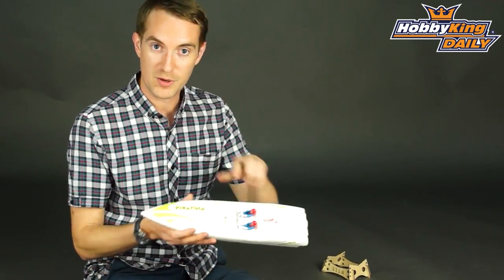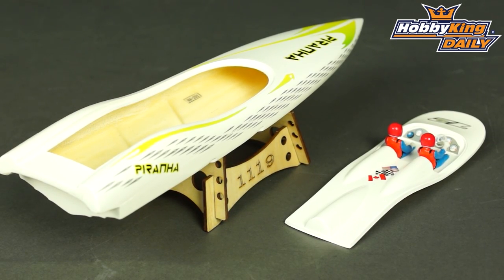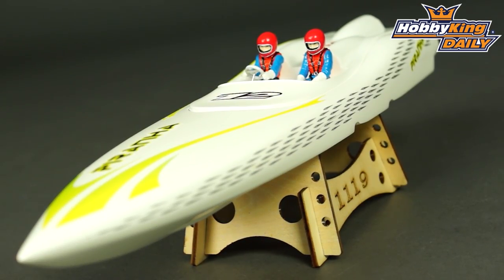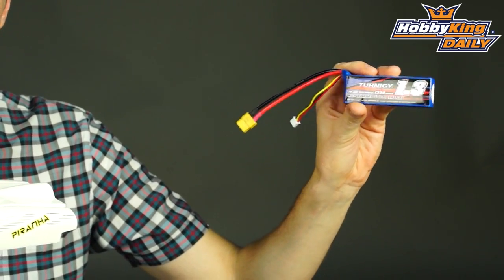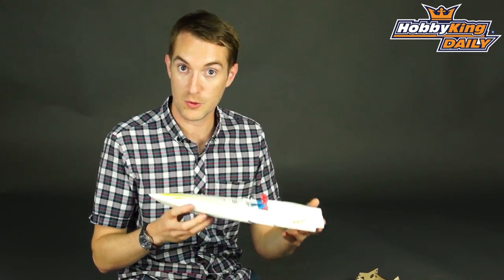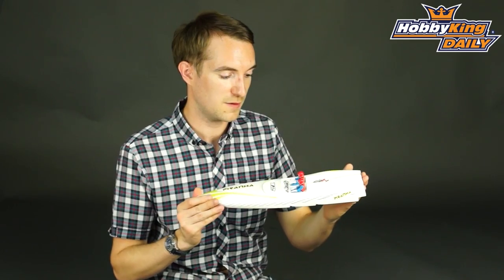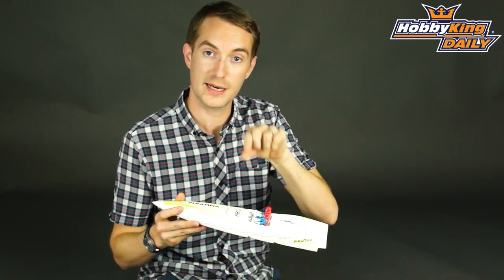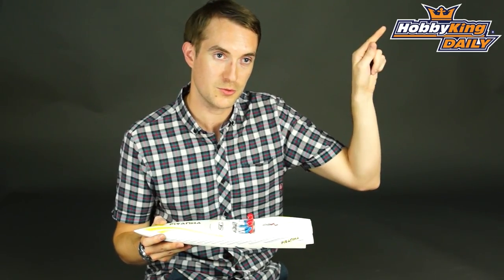HobbyKing Daily - Piranha Speed Boat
Piranha 400 V-Hull Boat (400mm) Fiberglass Hull Only